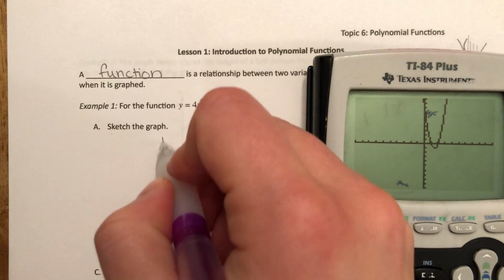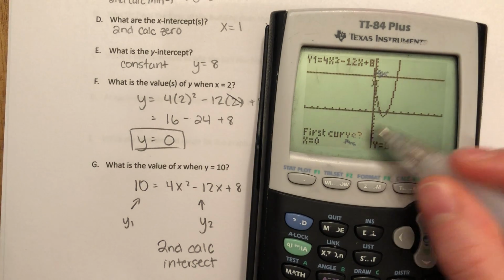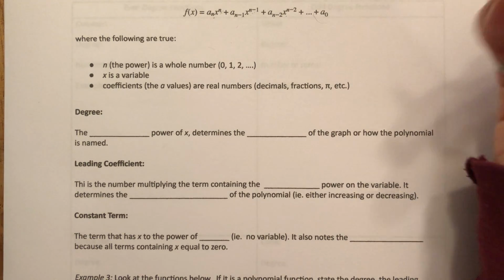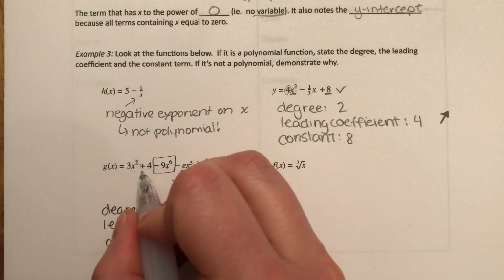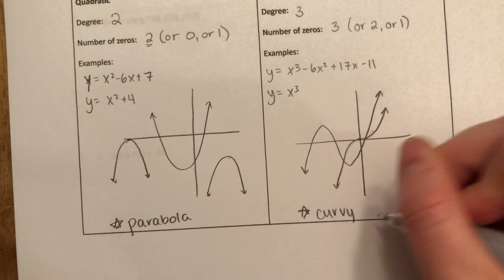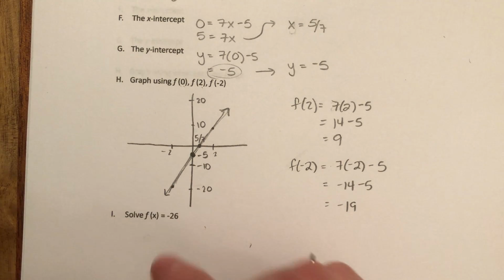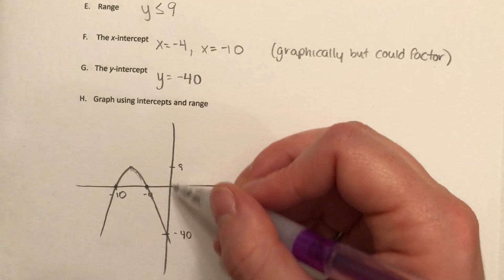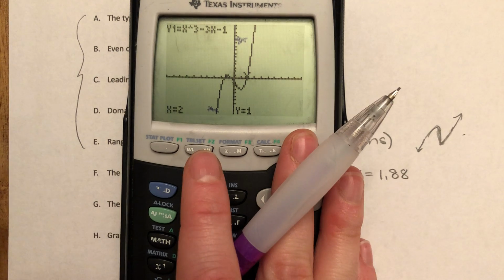1. Intro to Polynomials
Math 30-2 Polynomials Lesson 1